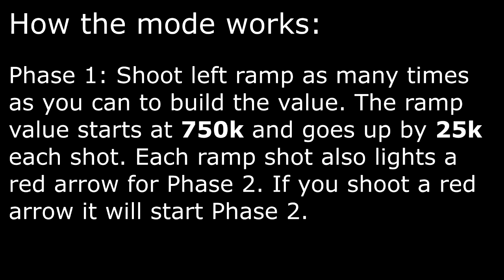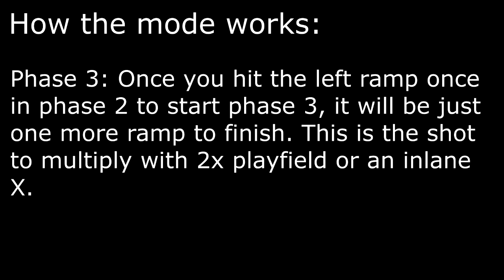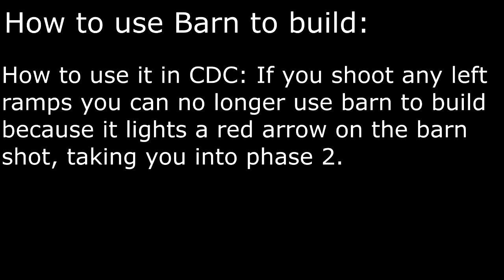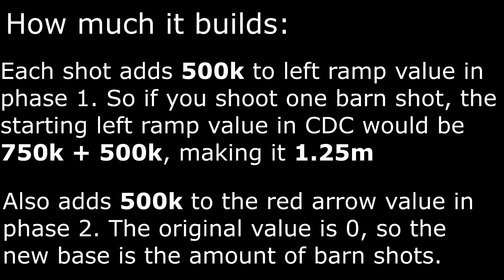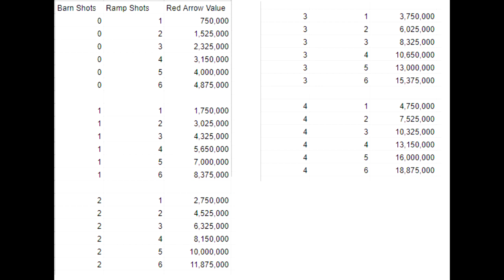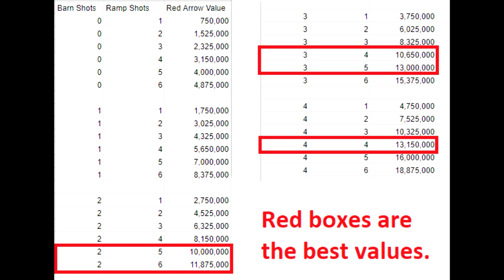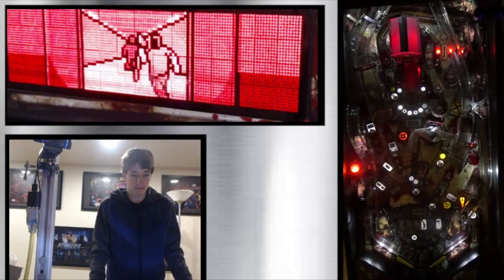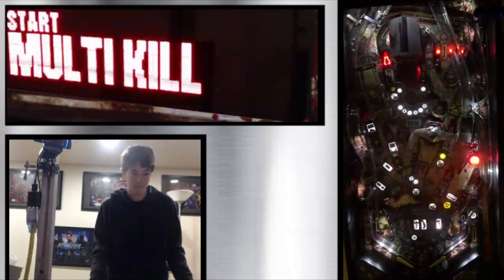"The Thing" | The Walking Dead Pinball CDC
How to get a large CDC in TWD Pinball